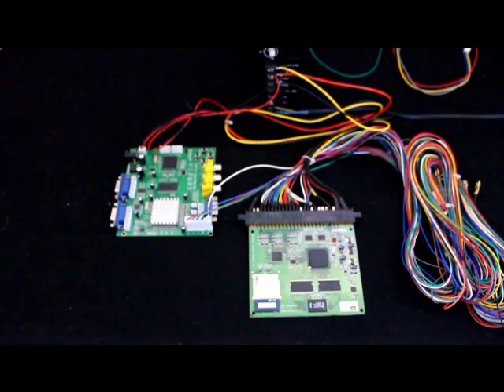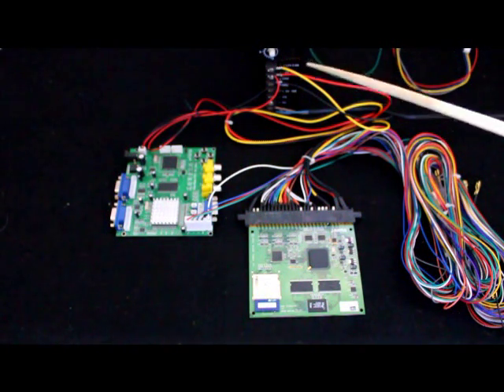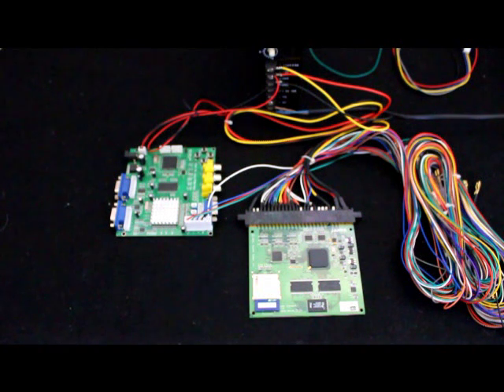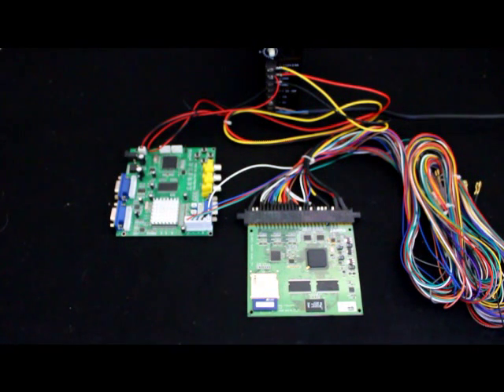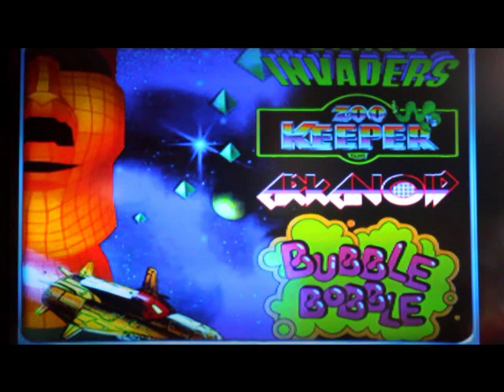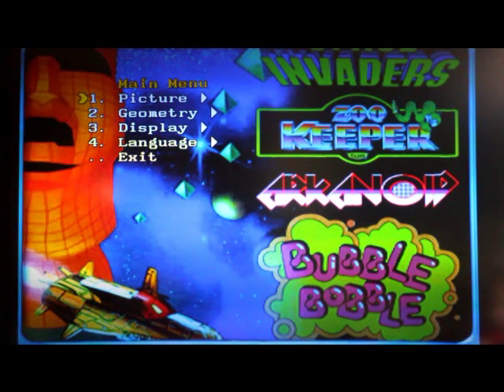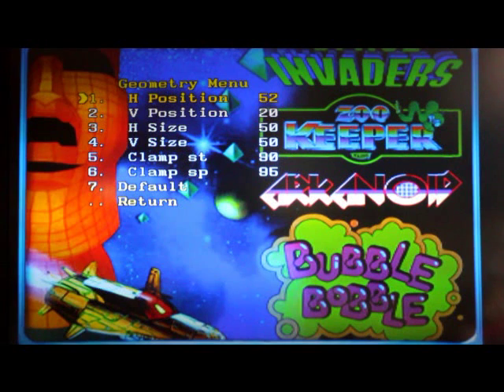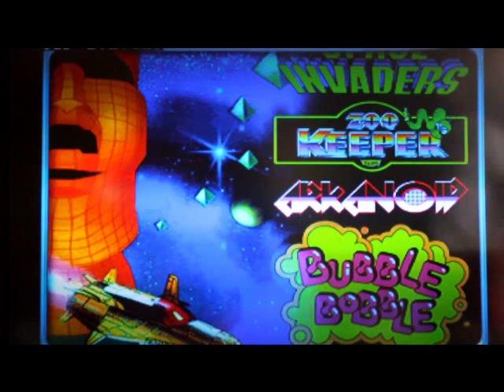Gonbes GBS-8220 set up and menus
This video shows the basic set up and connections for the GBS-8220, and a demonstration showing how to navigate the menus